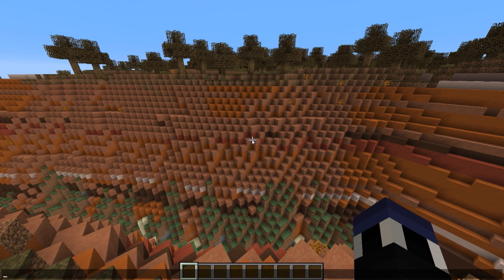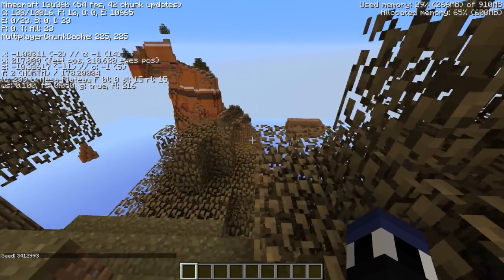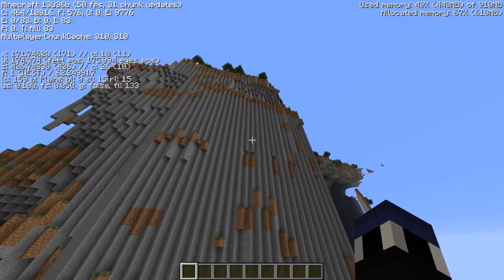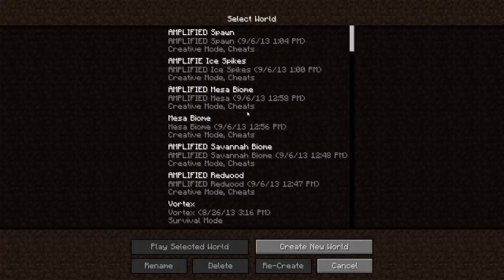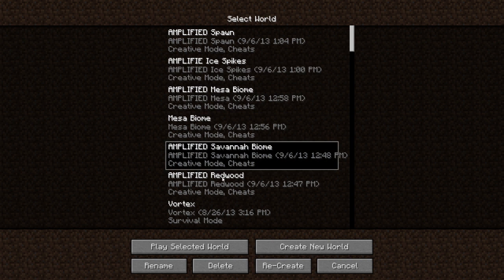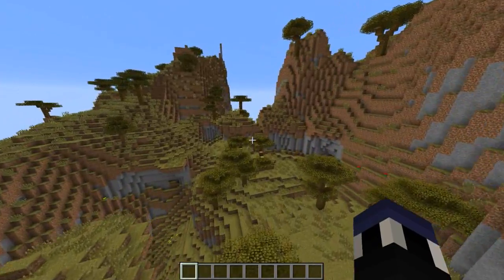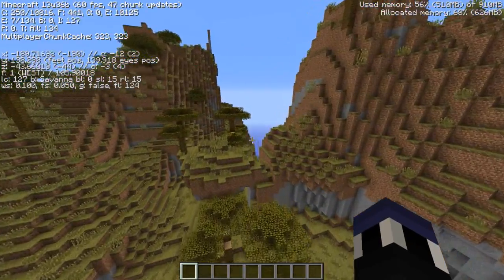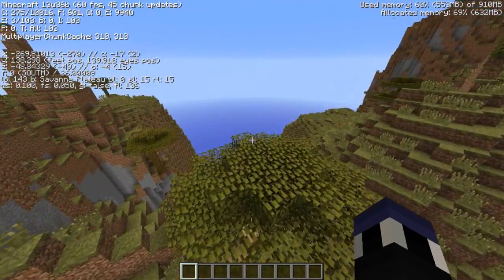Minecraft: TOP 5 1.7 AMPLIFIED SEEDS! (Clay Canyon, Ice Spikes, Mega Taiga & More!)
Seeds Listed Below:

Seed - Type
Happy - Savannah Biome
3412993 - Mesa (Thanks to CoffeeCow on MinecraftForum)
Redwood! - Redwood / Roofed Forest (Fly to -200 x -200 z)
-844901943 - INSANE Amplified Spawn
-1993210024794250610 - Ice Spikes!